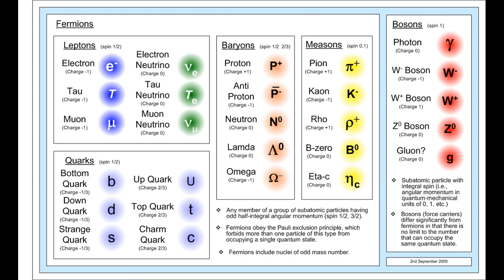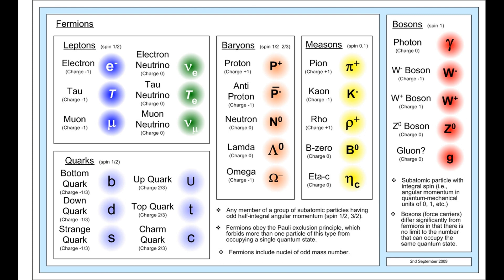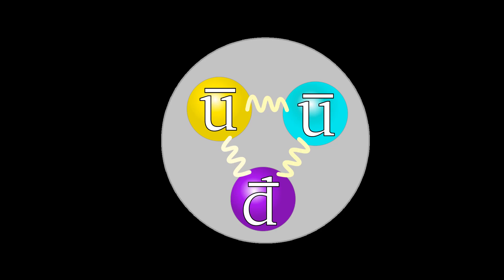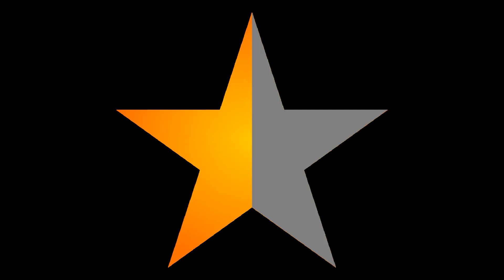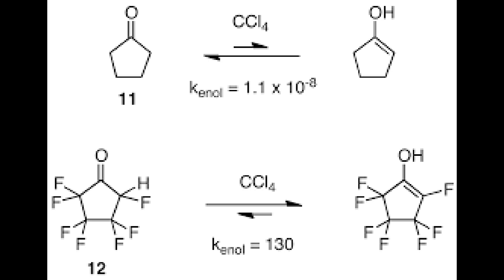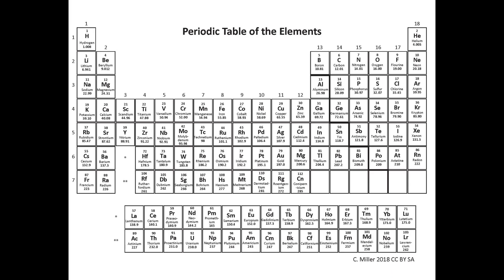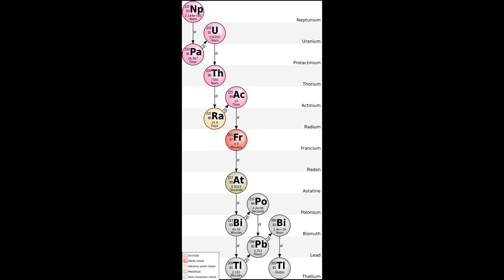Synthetic Element: Summary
Video Outline:

(00:00:00) - Wikiaudia Channel Intro
(00:00:12) - Synthetic element
(00:00:14) - Summary